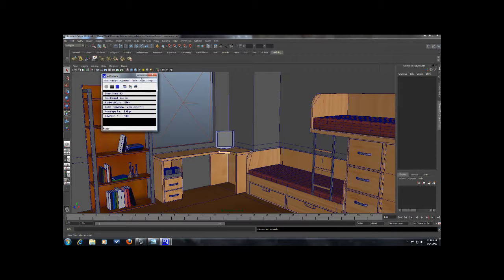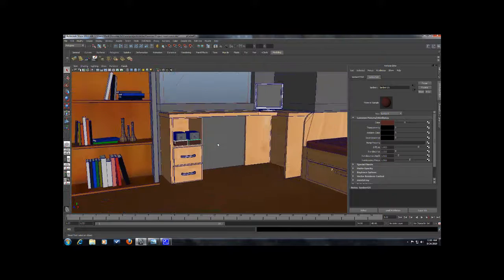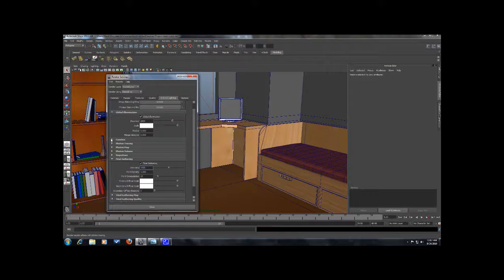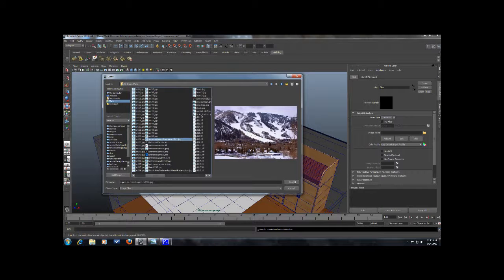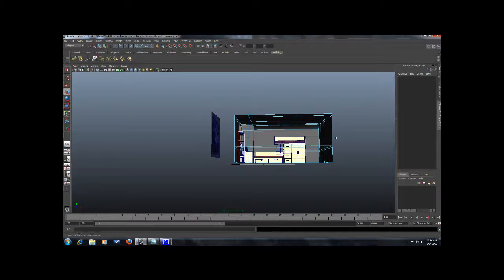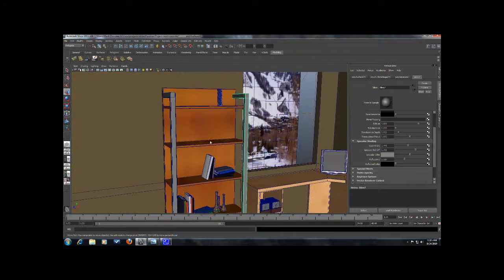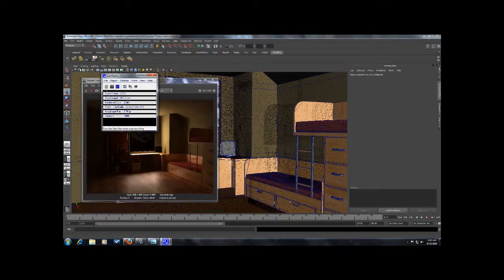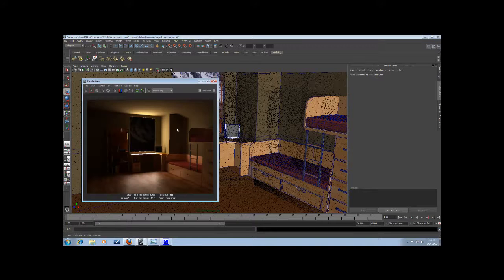Maya Advanced Modeling Techniques Room Project Part12 Rendering